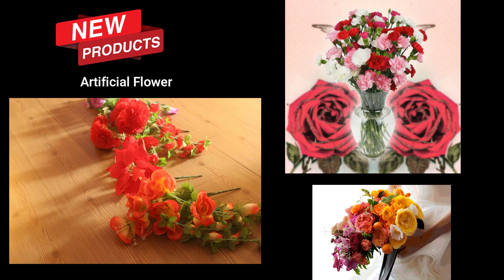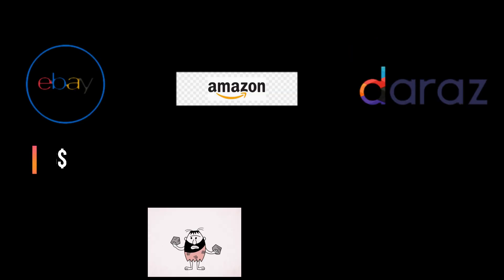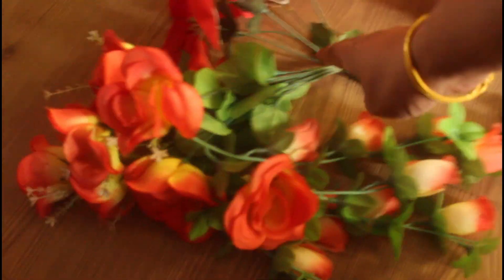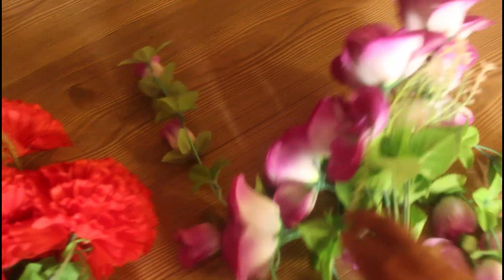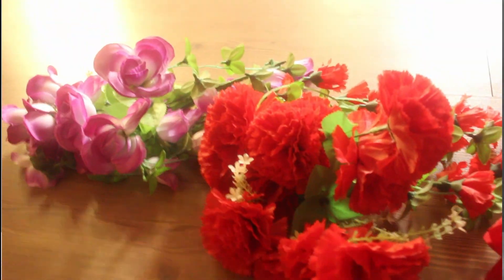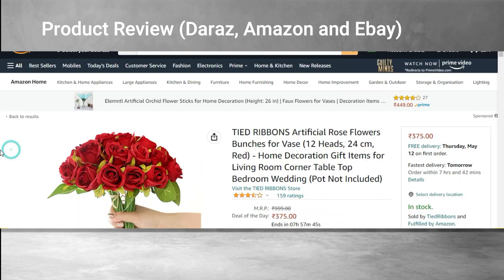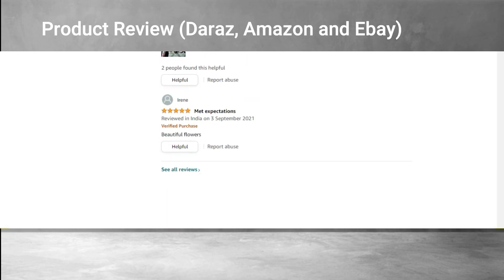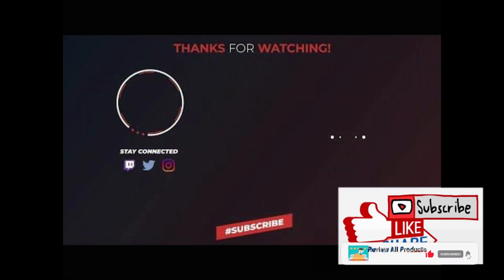Review with Full Details of Best Artificial Flower for Home ⚡Tested & Compared⚡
Its simple arractive Review with Full Details of Best Artificial Flower for Home ⚡Tested & Compared⚡